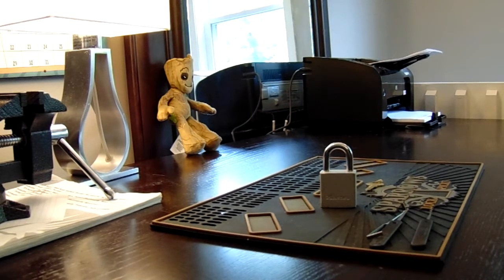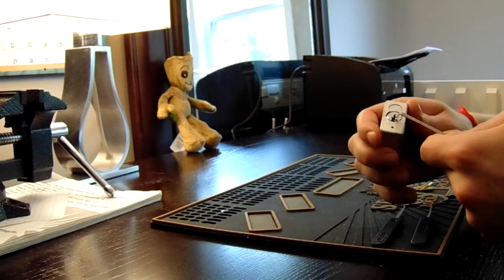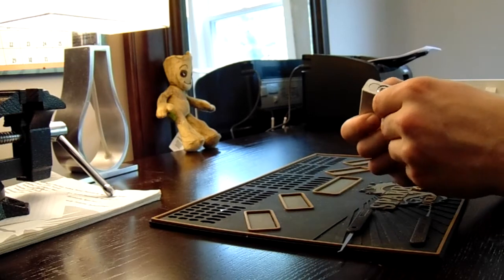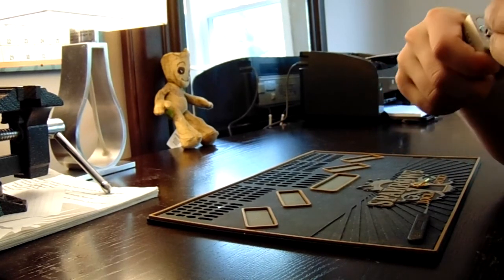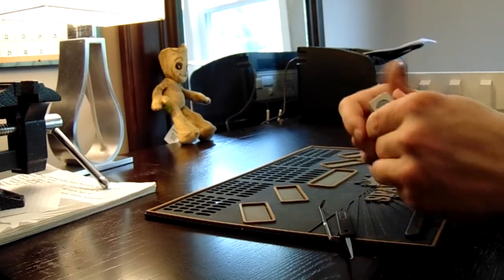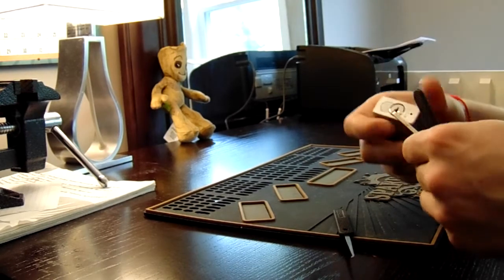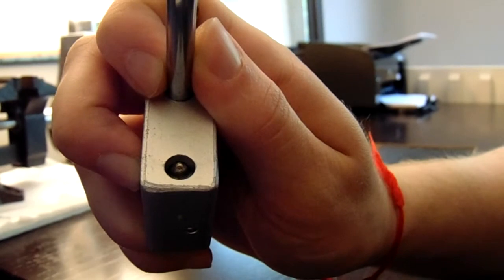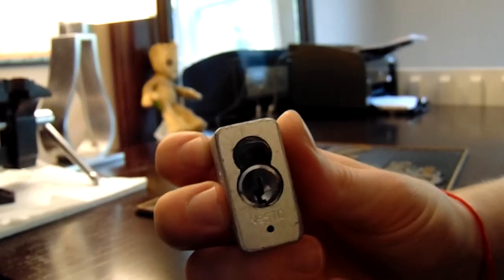[12] Progressive Lock List Lock: # 5- Masterlock 570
#5 Picking Your Master Lock 570! [4 Spools 1 Standard Driver!]

If You Are Just Getting Started Here Are A Few Links That May Be Helpful To You

1. Clear Acrylic Padlock
2. Master Lock No 3
3. Master Lock 140
4. Brinks 40 mm Padlock
5. Master Lock 570
6. Master Lock 911
7. Commando Padlock
8. American Lock 1100 Series
9. Master Lock 410 LOTO
10. Abus Titalium 80TI/50